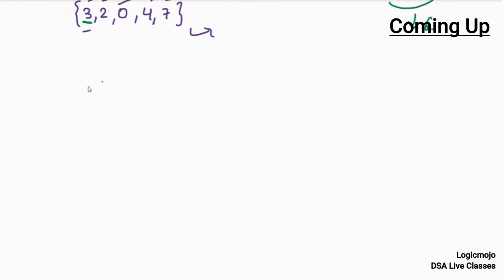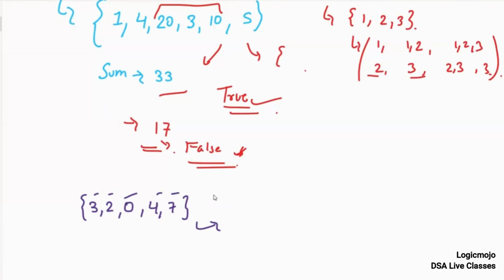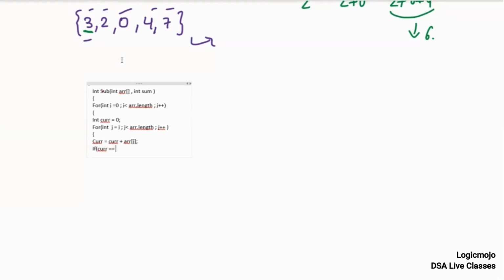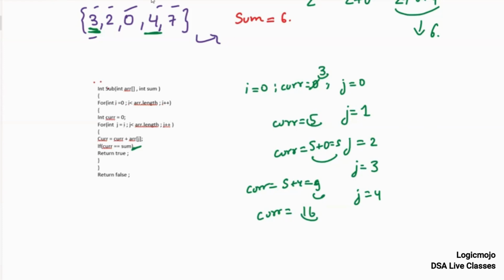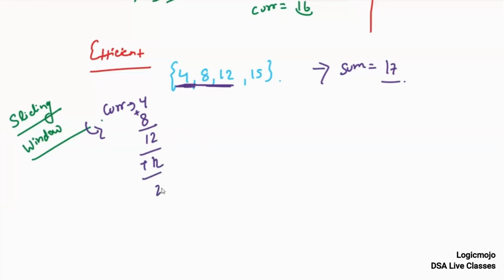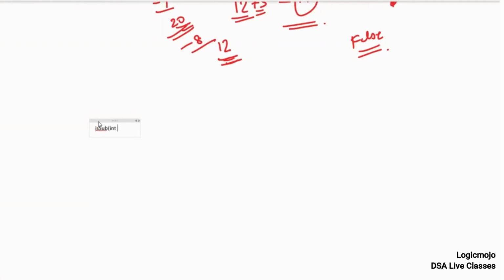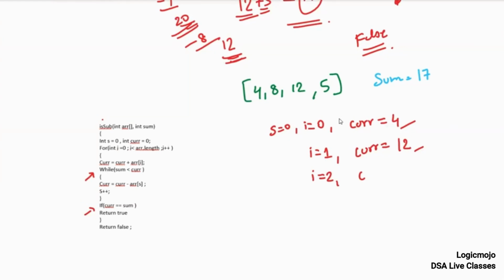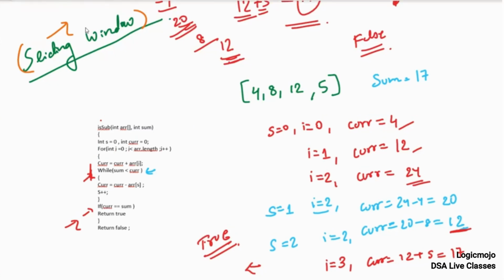Sliding Window | Coding Interview Preparation | Logicmojo Classes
Title: Subarray with Given Sum Problem | Detailed Solution | Naive vs. Optimal Approach | Sliding Window Technique! 🧩🚀

Description:

🌟 Dive into the world of problem-solving with our latest video! Join us as we tackle the Subarray with Given Sum problem, exploring both naive and optimal approaches. Learn how to apply the sliding window technique to optimize your solutions and conquer similar challenges in the future.

💡 Key Learnings:
1️⃣ Naive Approach: Witness the traditional approach to solving the Subarray with Given Sum problem and understand its limitations.
2️⃣ Optimal Approach: Discover the power of optimization with an efficient algorithmic solution that minimizes time complexity.
3️⃣ Sliding Window Technique: Master the sliding window technique, a versatile strategy that enhances problem-solving efficiency by maintaining a dynamic window of elements.

🧩 Practical Insights: Follow along with practical examples as we implement both approaches and delve into the intricacies of the sliding window technique. Gain hands-on experience and deepen your understanding of algorithmic optimization.

Ready to enhance your problem-solving skills? Enroll in our live classes at Logic Mojo and explore a wide range of algorithmic techniques, from basic concepts to advanced strategies. Let us guide you on your journey to becoming a proficient coder!

Together, we can empower more individuals to excel in the world of coding!

Unlock the full potential of your coding journey – join our live classes at Logic Mojo and embark on a path of continuous learning and growth!

🔔 Ready to master the art of problem-solving? Press play and let's solve the Subarray with Given Sum problem together! 🌟🧩